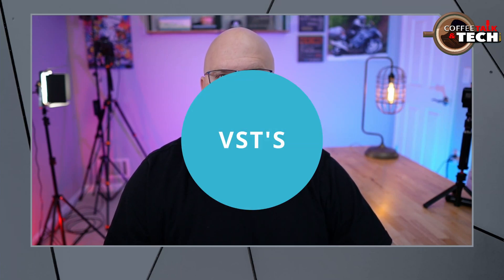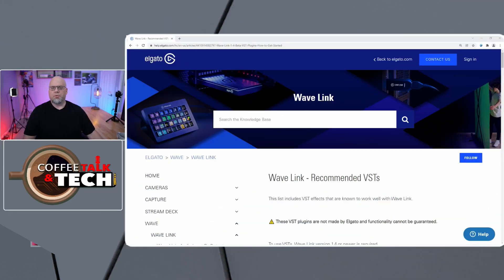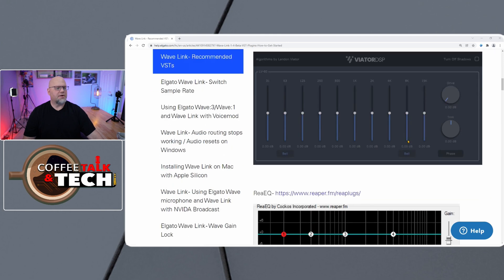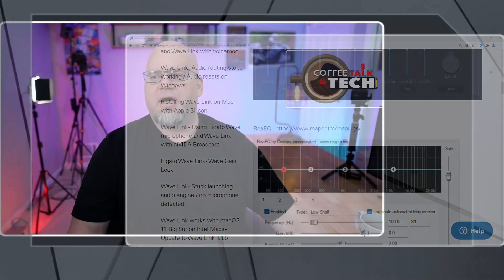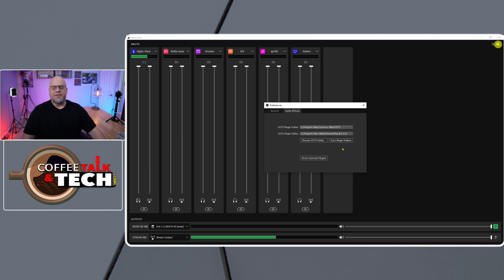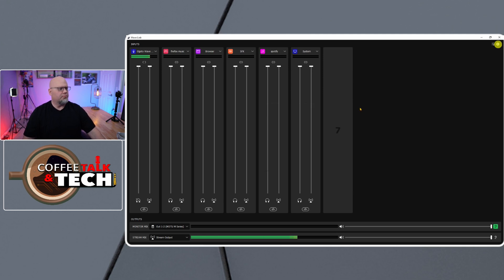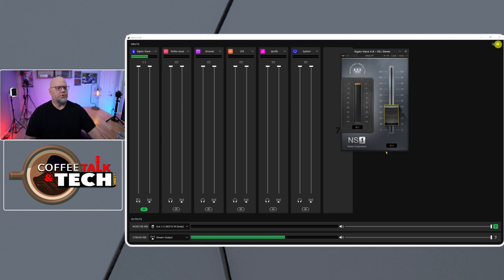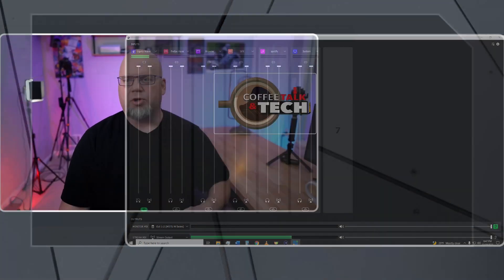Elgato wavelink it just got better.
VST's can now be added to Elgato Wavelink software. Which will allow you to add such things as a equalizer ,compressor, limiter, noise gate ect. This is a big deal and so happy to have this all within wavelink software!!!
This video helps you set up wavelink on windows 10. Here is the link to elgato with suggested Vst's.
Harris Heller added so much in this video take a look. Now you can control your audio like this it allows to you have more control of your stream and one less thing to distract you.

Elgato Wave XLR ⚡

Elgato Wave:3 USB Condenser Microphone ⚡

CAMERAS
✔Logitech C920S HD Pro Webcam

✔Elgato Facecam

✔GoPro HERO7 Black

✔Sony ZV-1 Digital Camera

✔Sony Alpha ZV-E10

✔Canon EOS M50 Mark II

Lens
✔ SIGMA 16MM 1.4 EMOUNT

✔ Wide Angle Lens for Sony ZV1

LIGHTS
✔Dazzne D50 DESKTOP

✔ Neewer 2 Packs 660 PRO RGB LED Lights

✔Amaran 100d LED Video Light

✔NiceFoto Parabolic Softbox

✔RGB FLOOD LIGHTS

AUDIO
✔ Focusrite Scarlett Solo

✔MOTU M2 2x2 USB-C Audio Interface

✔Elgato Wave 3 USB MIC

✔Elgato Wave XLR

✔AKG P120 mic

✔Electro-Voice RE320

✔Samson C02 Pencil mic

ELGATO
✔Elgato Cam Link 4K

✔Elgato Cam Link Pro PCI Card

✔Elgato Facecam

✔ Elgato Stream Deck 15 button

CAMERA STUFF YOU COULD FIND HELPFUL.

✔SMALLRIG Camera A6400 A6100 Cage

✔ Rode SM4-R Suspension Microphone Shock Mount

✔pangshi 11inch Adjustable Friction Arm

✔SmallRig Clamp w/ 1/4" and 3/8" Thread and 9.5 Inches Adjustable Friction Arm

✔Manfrotto 244N Variable Friction Magic Arm

✔Manfrotto 035 Super Clamp

✔ULANZI Super Clamp Camera Clamp Mount

✔Ulanzi MT-16 Camera Tripod Stand

✔UBeesize 67” Camera Tripod

✔Video Tripod System, Cayer BV30L

  ❤ Please checkout my Coffee Talk & Tech Merchandise!!  ❤

use this link and you will get $10 in credit. and I will get a referral fee also thanks.

For every person I refer who becomes a paying subscriber, I get a month for free on the Personal plan.